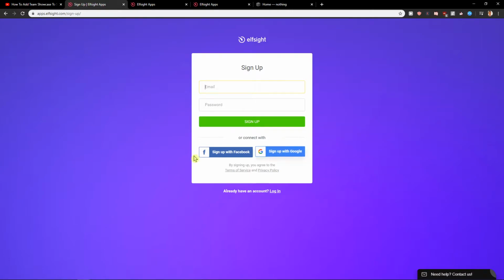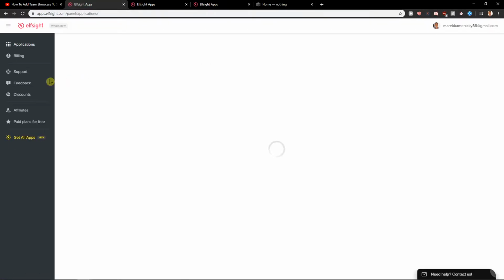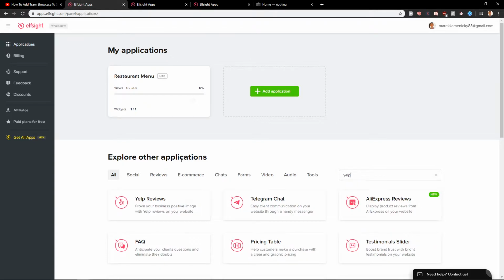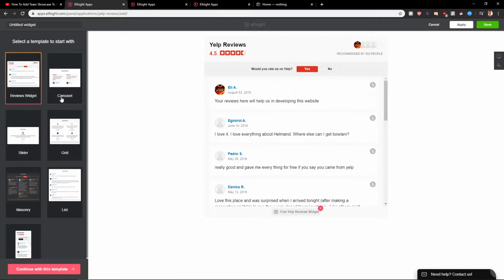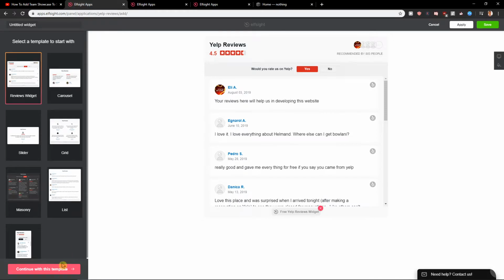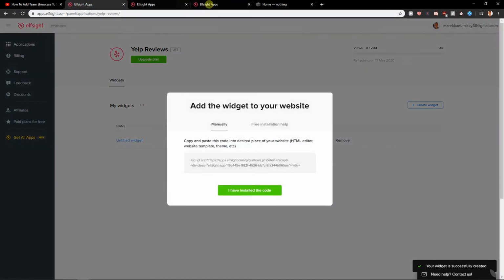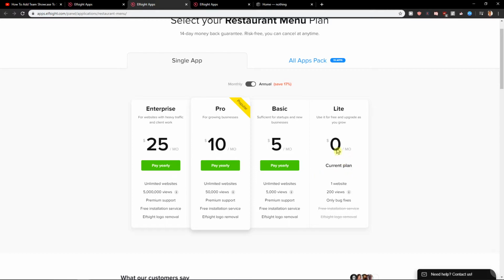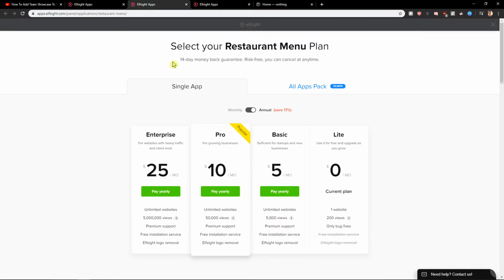How To Add Yelp Reviews In Squarespace